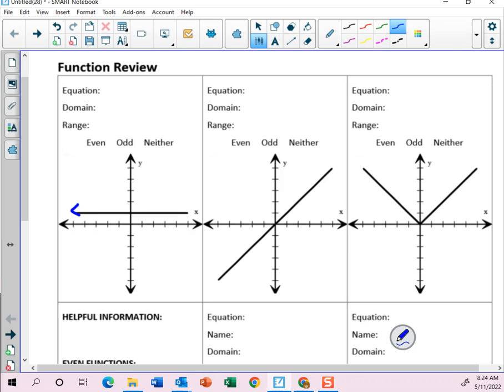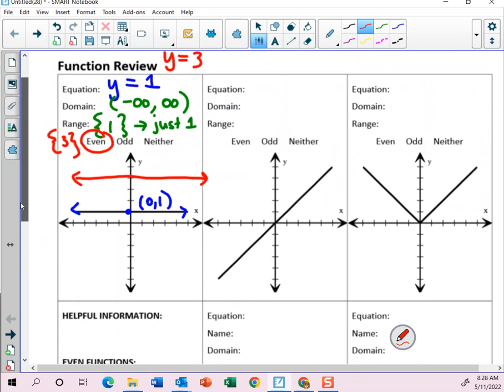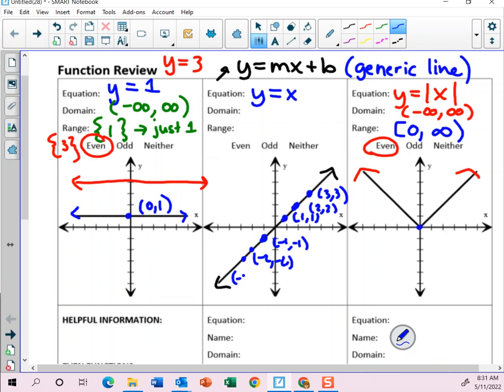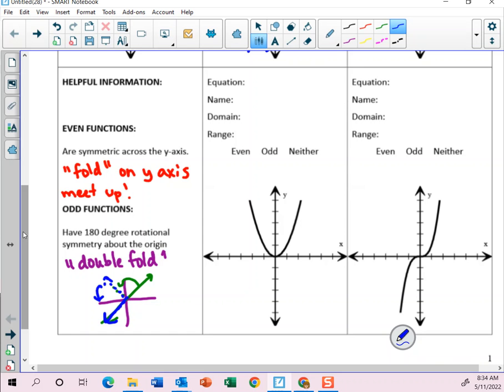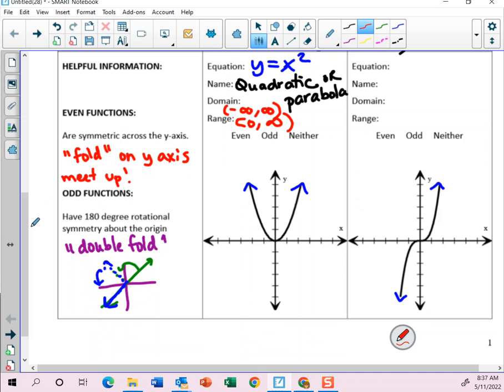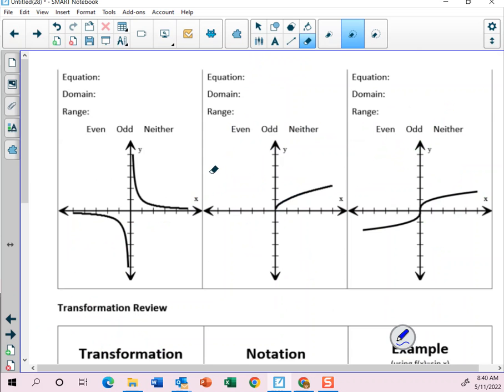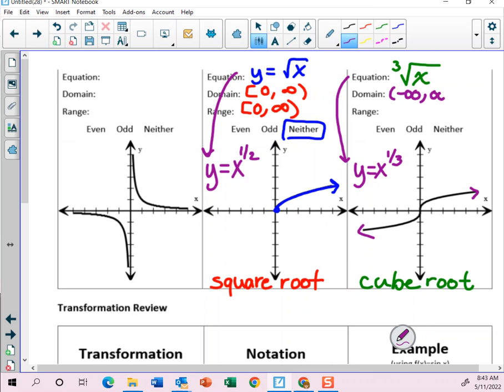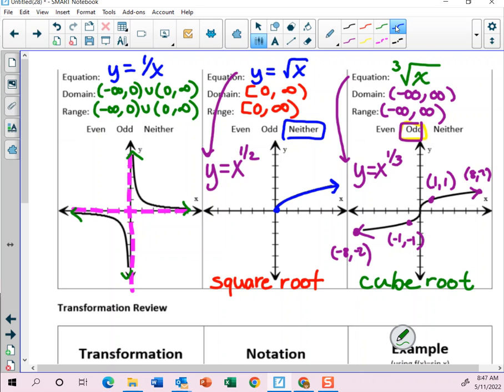unit 7 day 1 part 1 parrent function graphs